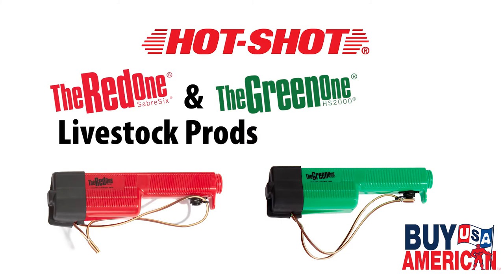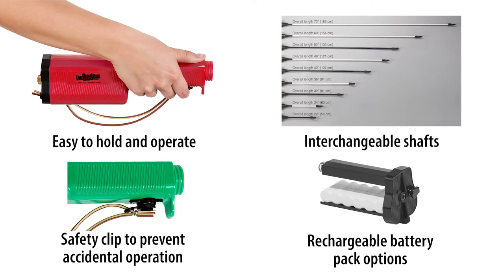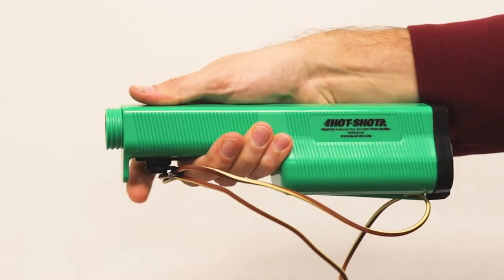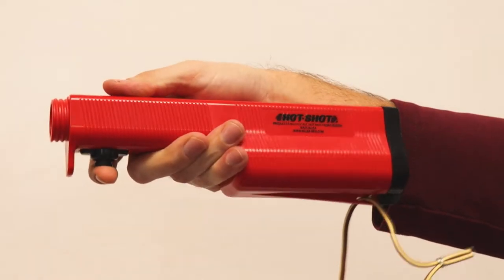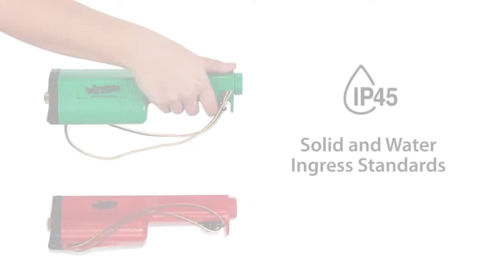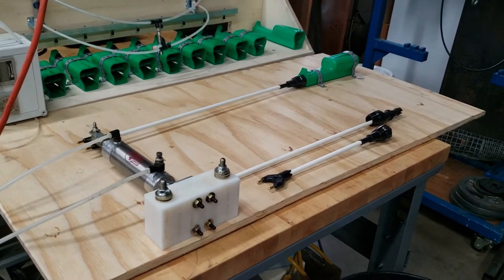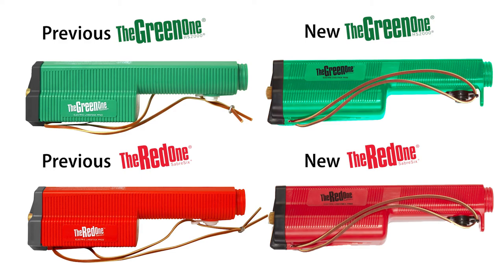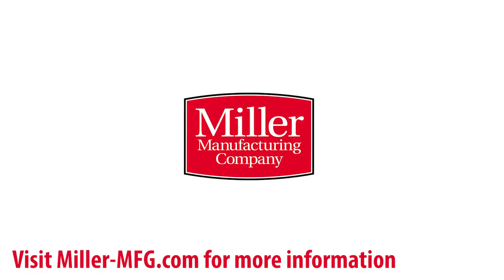Hot-Shot® The Red One® & The Green One® Livestock Prods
For more information on Hot-Shot® Livestock Prods, please visit our In 1939, the Hot-Shot® prod revolutionized the livestock handling industry as the first commercially available electric livestock prod. In 2022, we updated two of our most popular Hot-Shot product lines – The Green One® and The Red One®